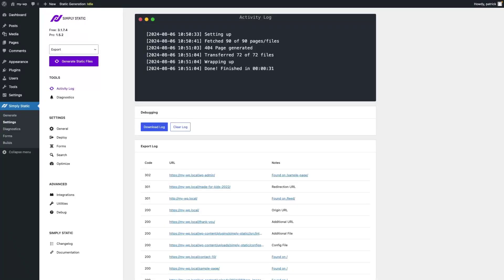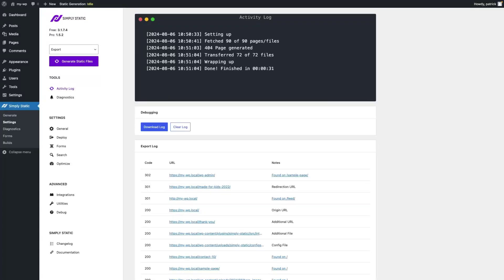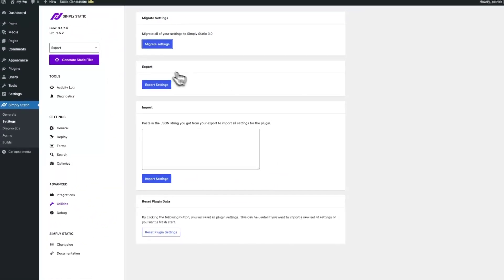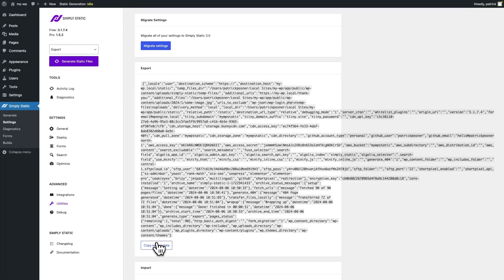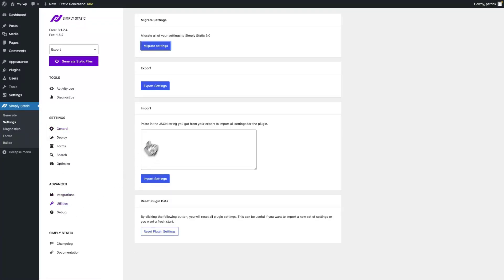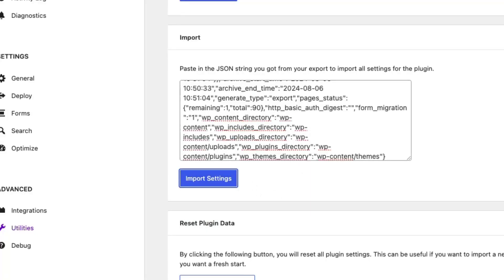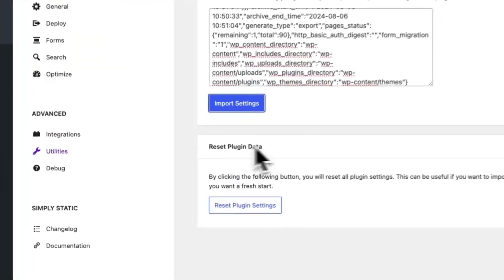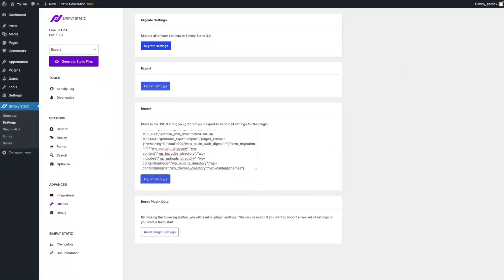Export & Import settings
Learn to import and export settings in Simply Static to speed up configuration for your next static WordPress project.